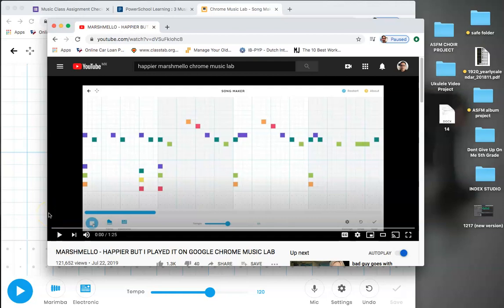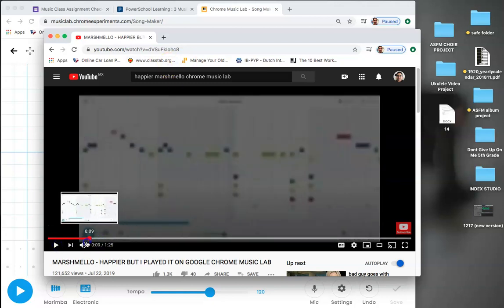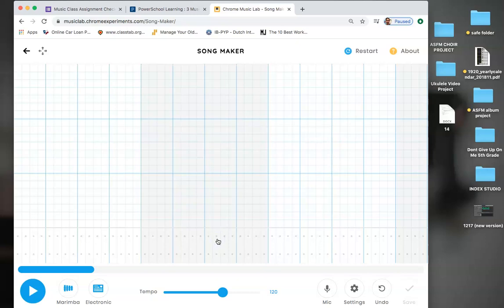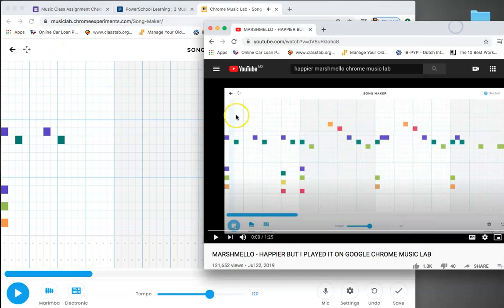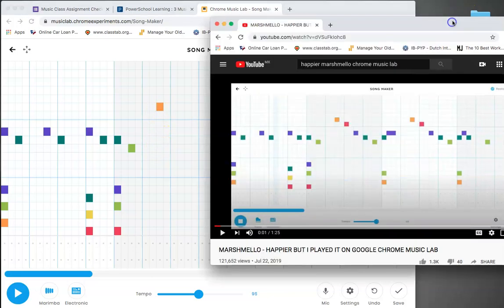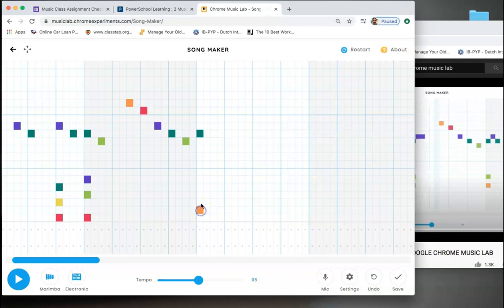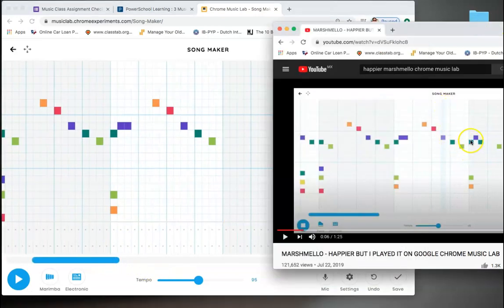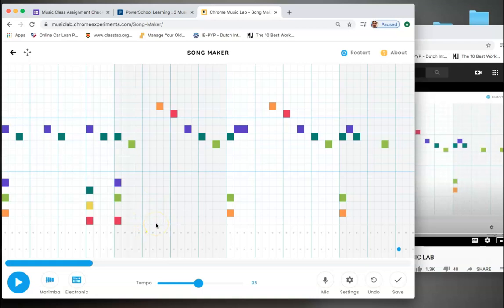Happier Chrome Music Lab